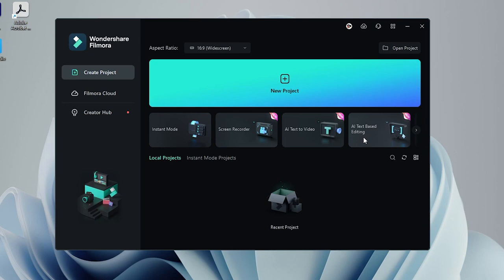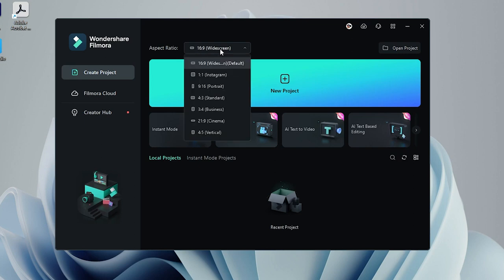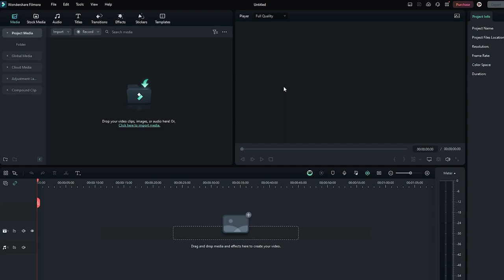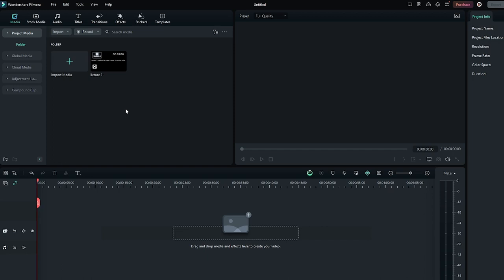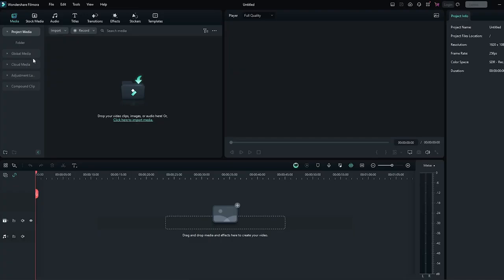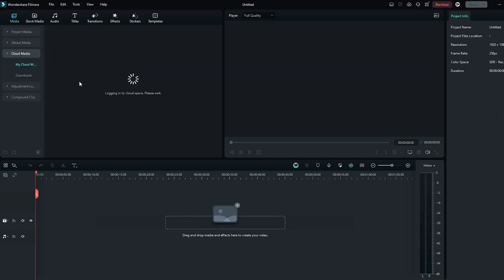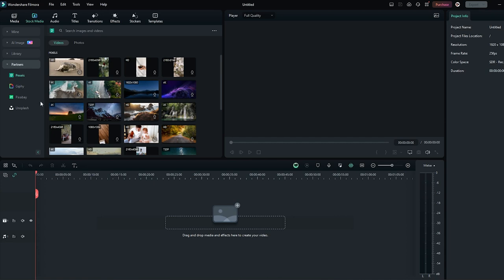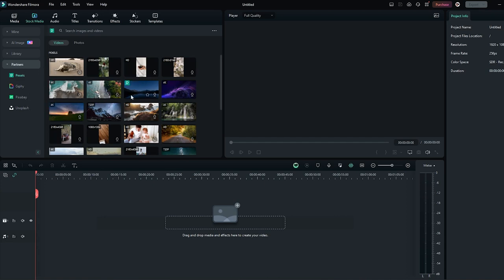Mastering Video Sizes in Filmora 14 for Professional Results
Filmora 14
Filmora 13 Ultimate guide
Filmora 13 beginner guide
Filmora 13 full tutorial
How to use Filmora 13
Best settings Filmora 13
Filmora 13 review
Filmora 13 vs Filmora 12
Video editing software Filmora 13
Filmora 13 montage
Filmora 13 transitions
Filmora 13 text effects
Filmora 13 green screen
Filmora 13 chroma key
Filmora 13 color correction
Filmora 13 color grading
Filmora 13 export settings
Filmora 13 audio editing
Filmora 13 audio ducking
How to add subtitles Filmora 13
Filmora 13 transitions pack
Filmora 13 effects pack
Filmora 13 text animation
Filmora 13 slow-motion
Filmora 13 fast motion
Filmora 13-speed ramping
Filmora 13 video stabilization
Filmora 13 best practices
Edit like a pro-Filmora 13
Filmora 13 motion tracking
Filmora 13 split screen
Filmora 13 keyframe
Filmora 13 keyframing tutorial
Filmora 13 LUTs
Filmora 13 color presets
Best export quality Filmora 13
Filmora 13 watermark removal
Filmora 13 timeline tips
Filmora 13 timeline shortcuts
Filmora 13 advanced tips
Filmora 13 creative editing
Filmora 13 fades in/out
Filmora 13 overlay effects
Filmora 13 cinematic look
Filmora 13 vlog editing
Filmora 13 YouTube editing
Filmora 13 tutorial for YouTubers
Filmora 13 best features
Filmora 13 4K export
Filmora 13 video quality
Filmora 13 text-to-speech
Filmora 13 face-off effect
Filmora 13 screen recording
Filmora 13 webcam recording
Filmora 13 voice-over
Filmora 13 color matching
Filmora 13 PC requirements
Filmora 13 system requirements
Filmora 13 best rendering
Filmora 13 speed editing
How to upgrade to Filmora 13
Filmora 13 vs Premiere Pro
Filmora 13 vs Final Cut Pro
Filmora 13 vs DaVinci Resolve
Filmora 13 vs Camtasia
Filmora 13 purchase guide
Filmora 13 subscription plan
Filmora 13 lifetime license
Filmora 13 discount
Filmora 13 transitions tutorial
Filmora 13 effect store
Filmora 13 plugin
Filmora 13 effect packs free
Filmora 13 video templates
Filmora 13 preset templates
Filmora 13 intro templates
Filmora 13 outro templates
Filmora 13 glitch effect
Filmora 13 neon effects
Filmora 13 cinematic transitions
Filmora 13 color LUTs free
Filmora 13 audio equalizer
Filmora 13 removing background noise
Filmora 13 face blur
Filmora 13 object removal
Filmora 13 layering videos
Filmora 13 multiple clips
Filmora 13 timeline management
Filmora 13 color grading tutorial
Filmora 13 text effects tutorial
Filmora 13 advanced compositing
Filmora 13 best export format
Filmora 13 proxy editing
Filmora 13 How to rotate video
Filmora 13 glitch transitions
Filmora 13 keyframing text
Filmora 13 best rendering settings
Filmora 13 noise reduction
Filmora 13 fade audio in/out
Filmora 13 overlay tutorial
Filmora 13 Remove black bars
Filmora 13 cinematic black bars
Filmora 13 color grading LUT
Filmora 13 advanced tutorial
Filmora 13 timeline editing tips
Filmora 13 editing hacks
Filmora 13 transitions free
Filmora 13 best transitions
Filmora 13 motion blur
Filmora 13 camera shake effect
Filmora 13 tutorial step by step
Filmora 13 background removal
Filmora 13 voice changer
Filmora 13 pitch correction
Filmora 13 audio sync
Filmora 13 timeline snapping
Filmora 13 best music for editing
Filmora 13 how to add music
Filmora 13 text reveal
Filmora 13 light leaks
Filmora 13 lens flare
Filmora 13 freeze frame
Filmora 13 advanced transitions
Filmora 13-track matte
Filmora 13 mask editing
Filmora 13 tutorial Arabic
Filmora 13 tutorial English
Filmora 13 seamless transitions
Filmora 13 minimal editing
Filmora 13 adjusting brightness
Filmora 13 highlights the effect
Filmora 13 advanced color wheels
Filmora 13 color correction tutorial
Filmora 13 multi-layer editing
Filmora 13 video overlay tips
Filmora 13 tutorial for gaming
Filmora 13 tutorial for vlogs
Filmora 13 tutorial for short films
Filmora 13-speed ramping tutorial
Filmora 13 reverse video
Filmora 13 freeze and reverse
Filmora 13 pan and zoom
Filmora 13 Ken Burns effect
Filmora 13 subtitles tutorial
Filmora 13 captioning
Filmora 13 auto-caption
Filmora 13 transitions download
Filmora 13 effects store free
Filmora 13 Elements library
Filmora 13 tutorial Mac
Filmora 13 tutorial Windows
Filmora 13 system optimization
Filmora 13 GPU acceleration
Filmora 13 hardware requirements
Filmora 13 best PC setup
Filmora 13 offline installer
How to install Filmora 13
Filmora 13 update
Filmora 13 feature overview
Filmora 13 quick start
Filmora 13 editing walkthrough
Filmora 13 color correction advanced
Filmora 13 timeline layers
Filmora 13 timeline explained
Filmora 13 essential transitions
Filmora 13 text presets
Filmora 13 audio effects
Filmora 14 United state
Filmora 14 United Kingdom
Filmora 14 American
Filmora 14 English American
Filmora 14 English Britain
Filmora 14 English British